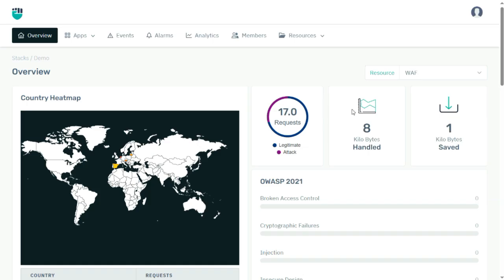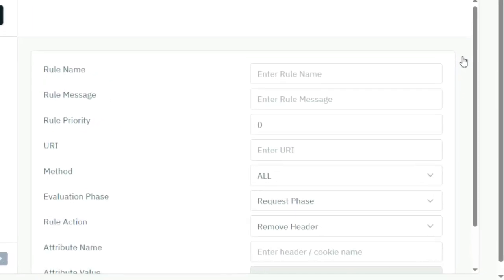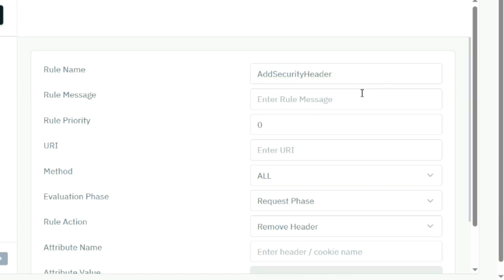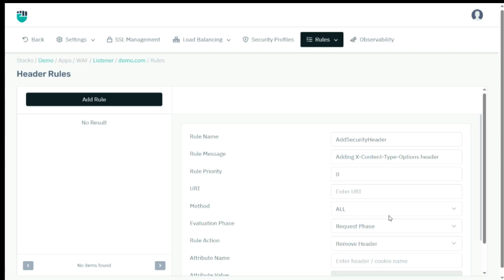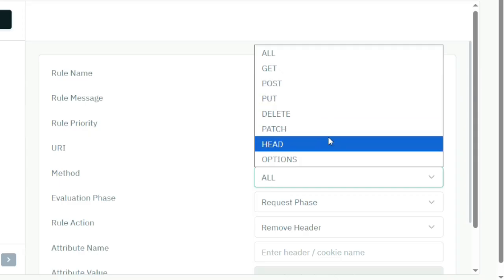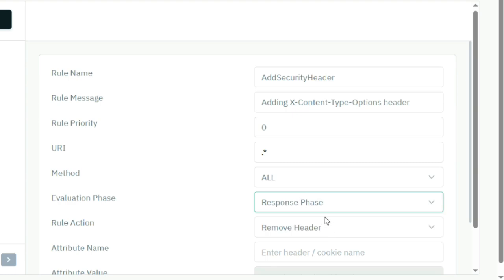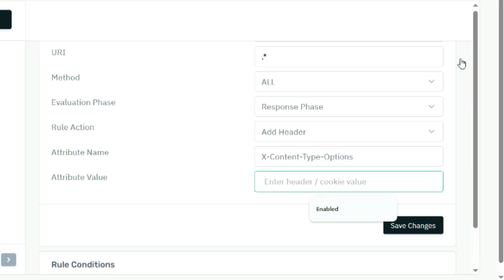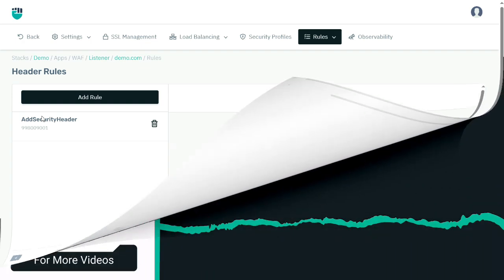How to Set Header Rules in Haltdos WAF | Step-by-Step Tutorial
Want to enhance your web application security and control your HTTP headers like a pro? 🚀

In this video, we’ll walk you through how to set header rules in Haltdos WAF — step by step.

You’ll learn:
✅ What header rules are and why they matter
✅ How to add, modify, and delete header rules
✅ Best practices to secure your web traffic using Haltdos WAF

Haltdos WAF makes it simple to manage HTTP headers — protecting your applications from malicious requests and improving overall web hygiene.

💡 Try it yourself: Log in to your Haltdos dashboard and follow along!

📌 Watch till the end for pro tips on rule testing and optimization.